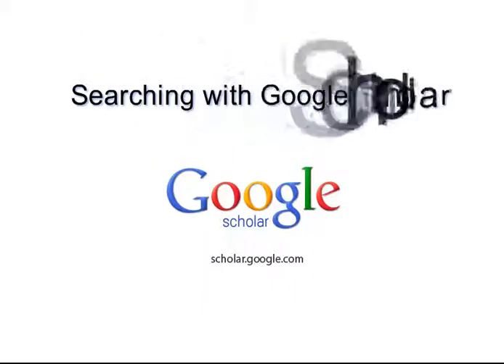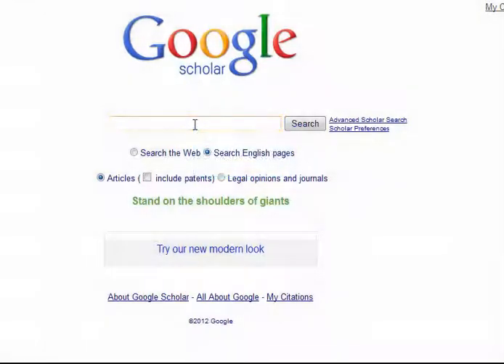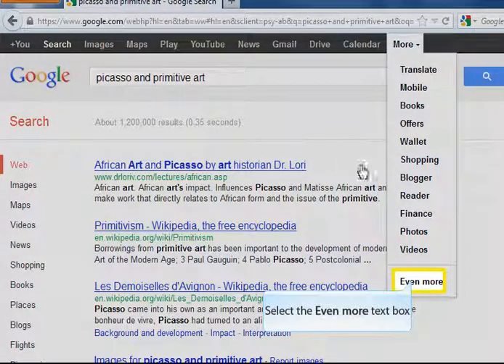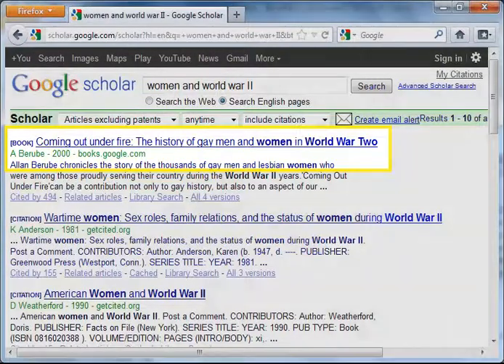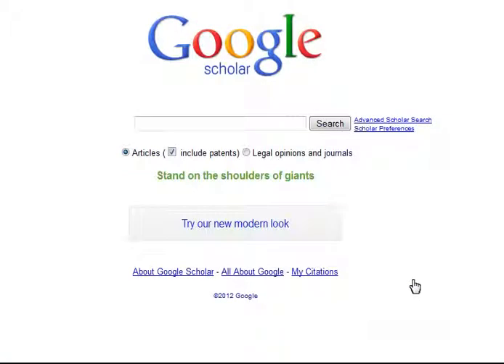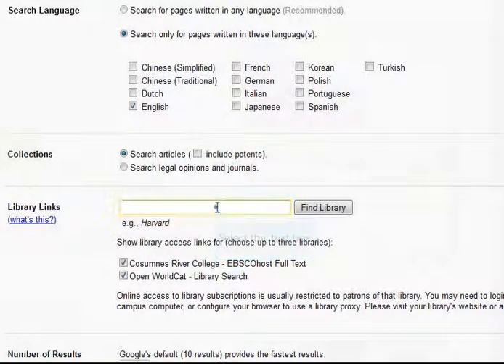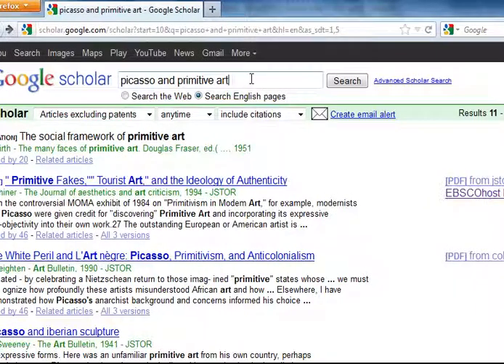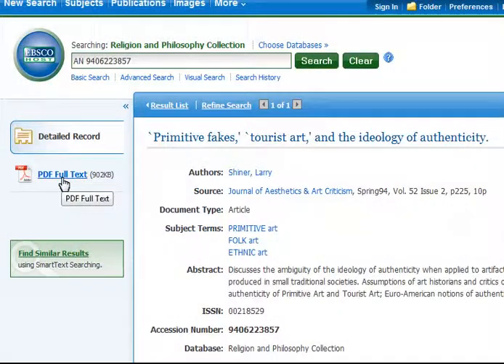Using Google Scholar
A quick description of what you can find using Google Scholar and some tips for setting up your search.